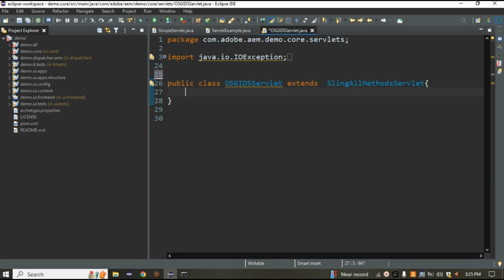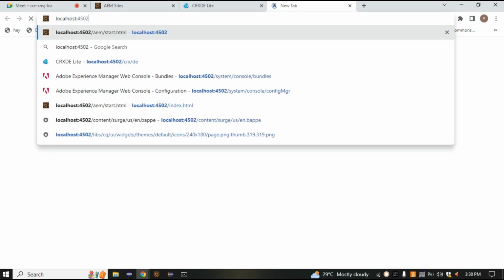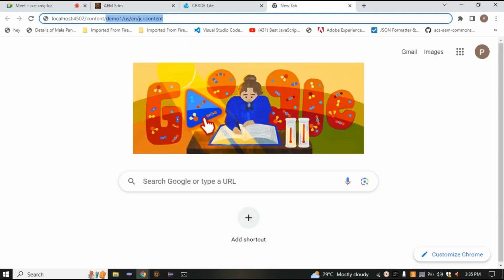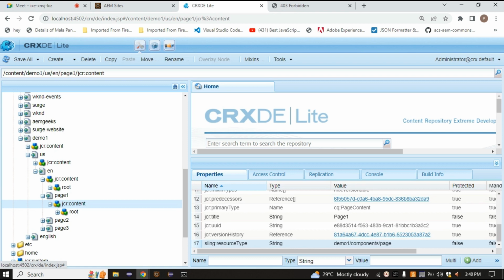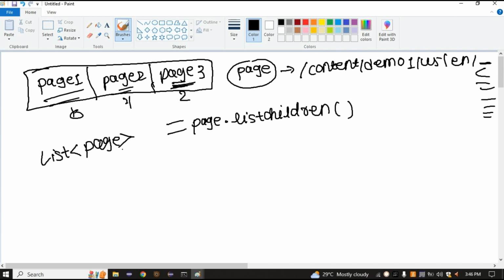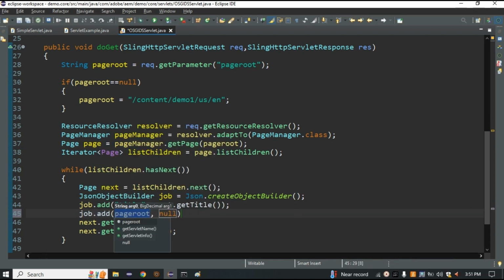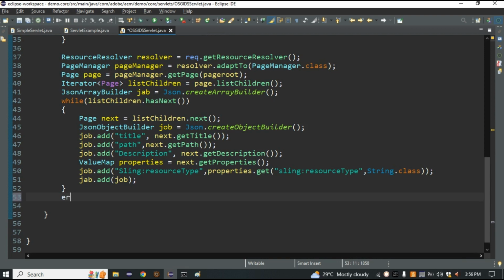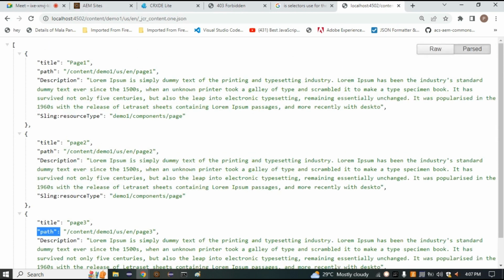AEM Tutorial 21 - (16/06/2023 batch) Creation of Servlet using OSGI DS 1.4